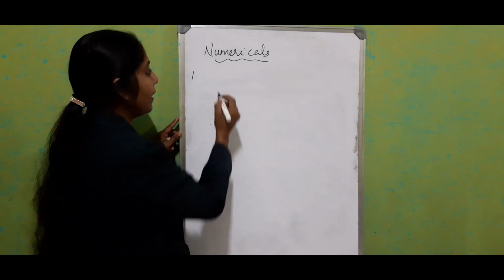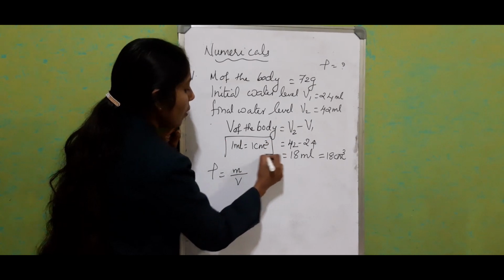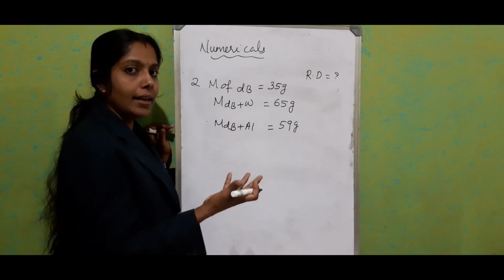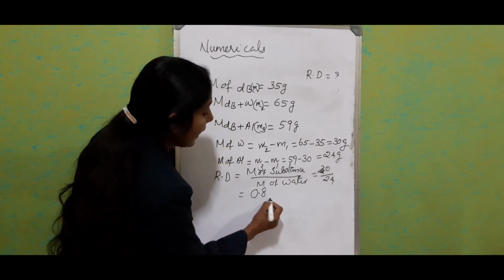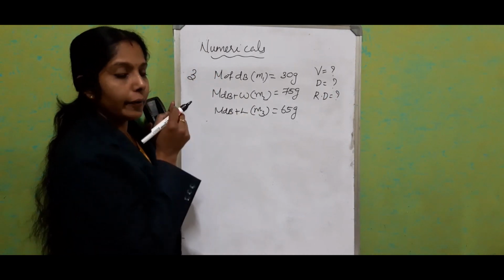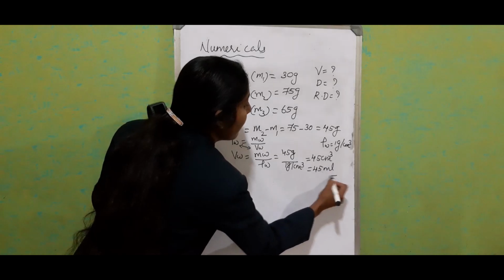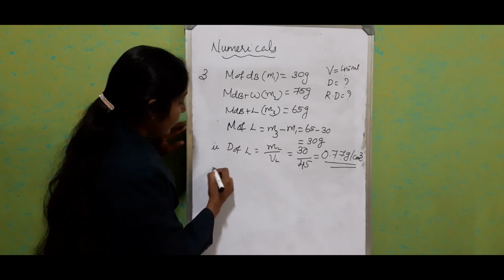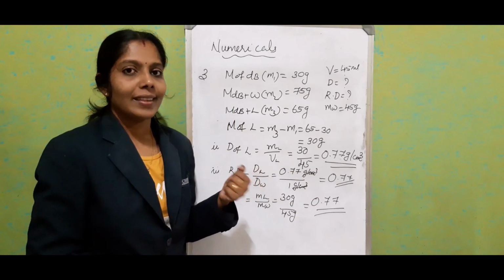ICSE Class 8 Physics Numerical based on Relative Density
This video is about the solutions of different numericals based on relative density and volume.